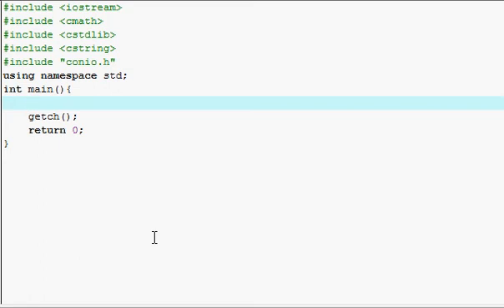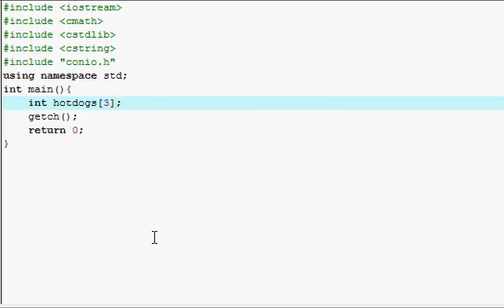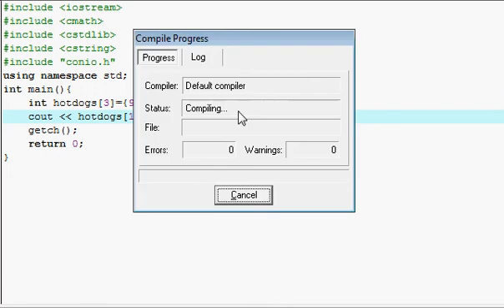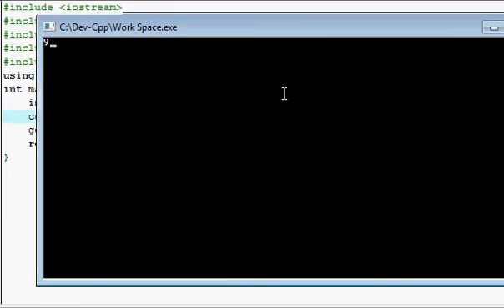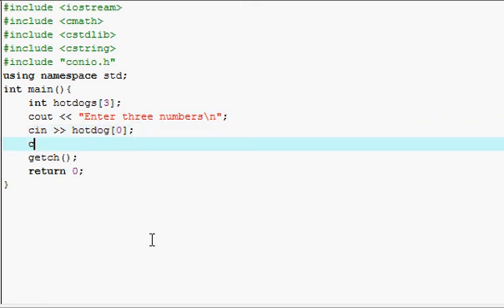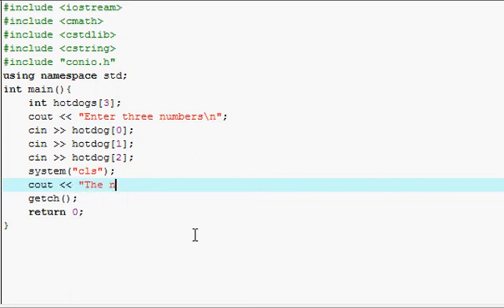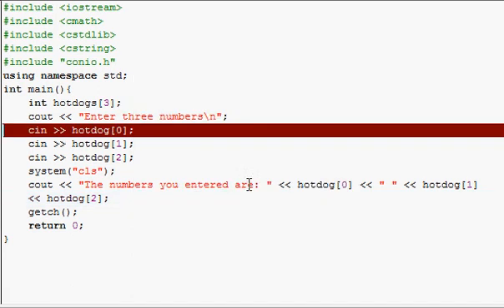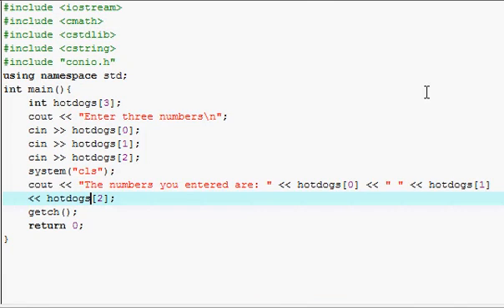C++ Programming Tutorial - 7 - Integer Arrays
In this tutorial, we'll talk about Integer Arrays.